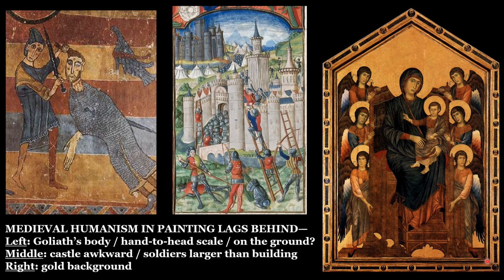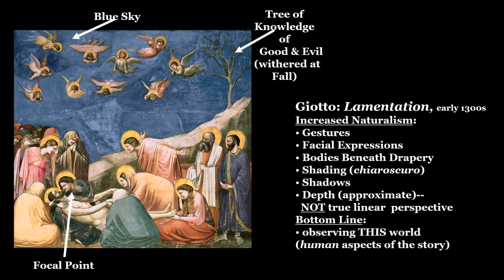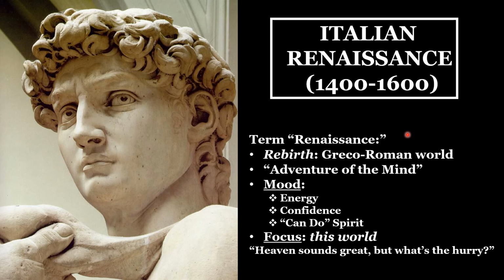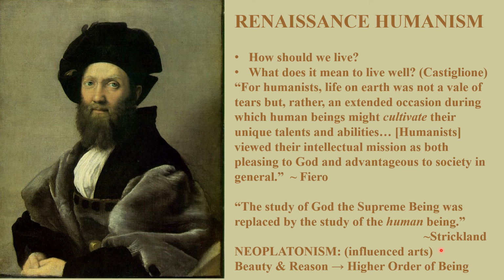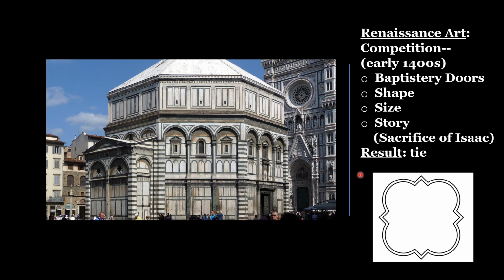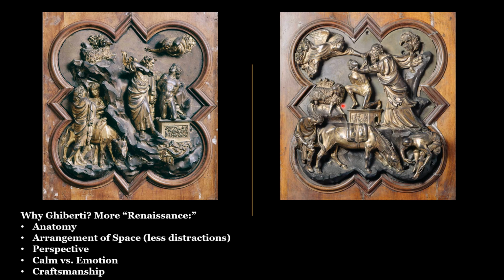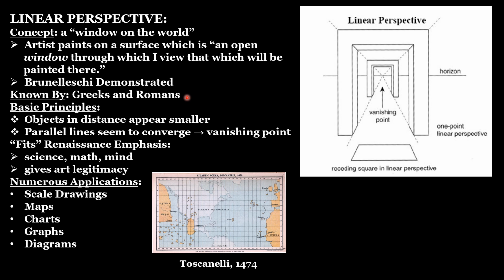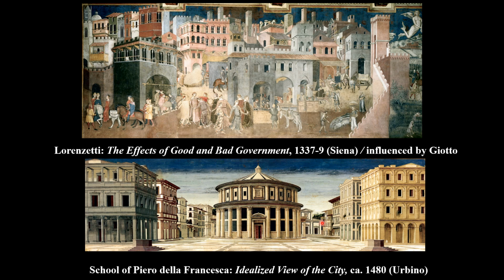HUMA 301 Lecture 9